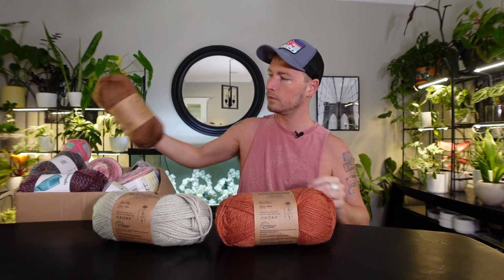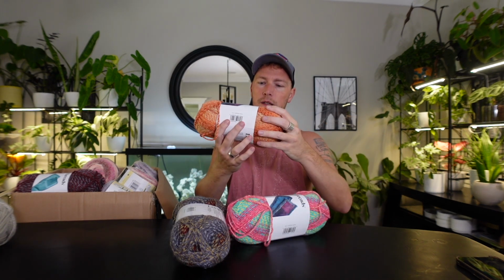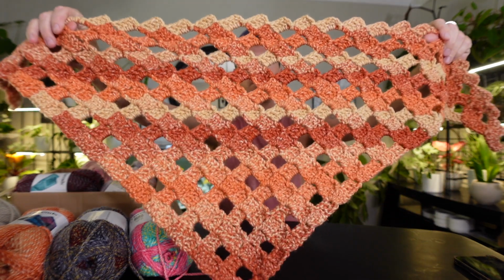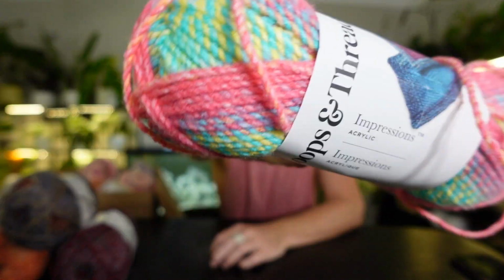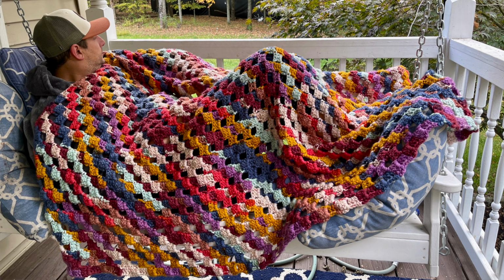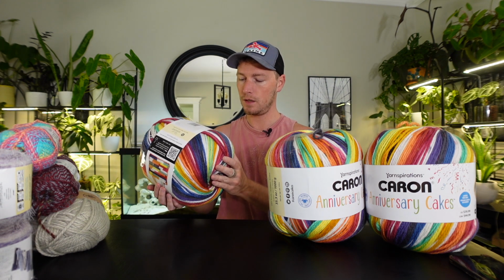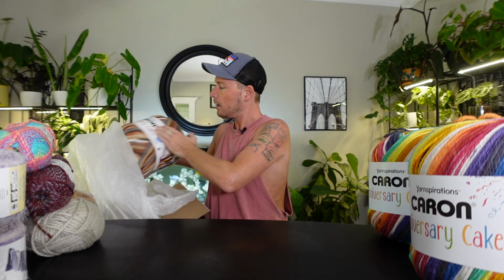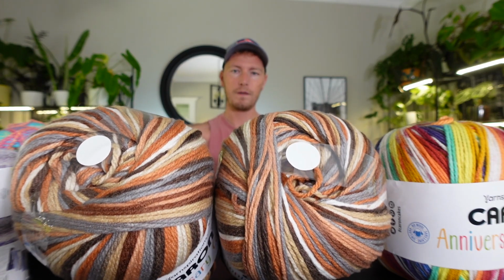Epic Yarn Haul: Unboxing 50+ Skeins! Reviews, Projects, & Crochet Inspiration!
Yarn lovers, get ready! In this video, I'm unboxing and reviewing a HUGE yarn haul with over 50 skeins of colorful, squishy goodness! Join me as I dive into these beautiful yarns, share my thoughts, and give you a sneak peek into some exciting crochet projects I’m planning. Whether you’re a fellow yarn addict, looking for project inspiration, or just here for the unboxing fun, this video is for you!

Let’s talk about the best yarns for your next cozy project and get those creative juices flowing! And if you’re not already, join our crochet community on Instagram and Facebook for daily yarn inspo and project updates.

Gain access to super fun extra perks and treats! Click the join button below the video or this link to learn more!

If you enjoyed this video, please consider donating to my fundraiser to raise money for the World Wildlife Fund and help me achieve a ten-year-long dream of running the New York City Marathon!

Send us a note or a postcard!